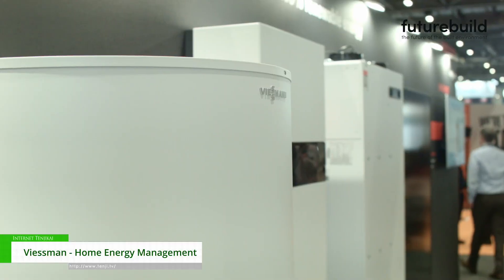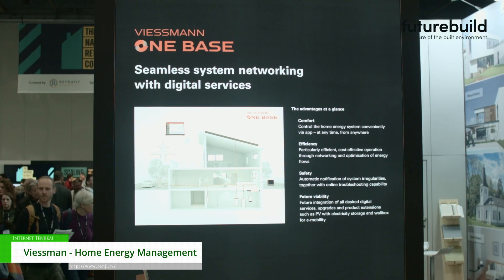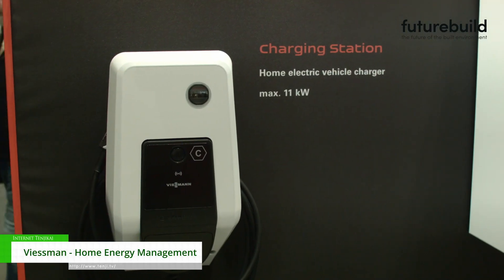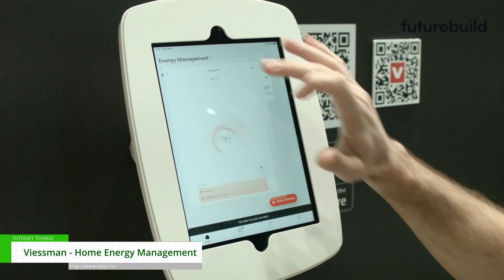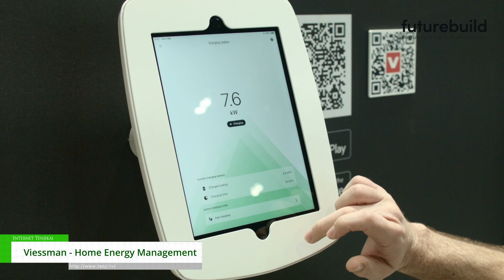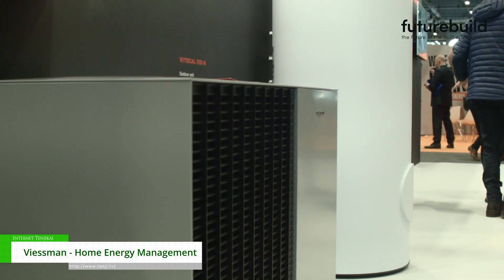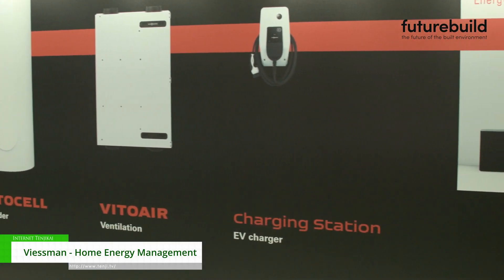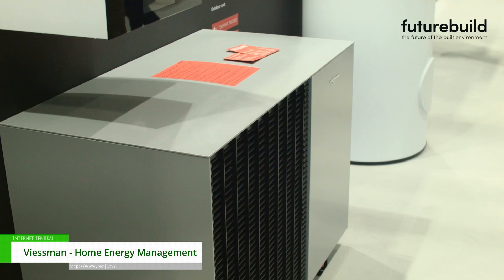[Futurebuild 2024] Home Energy Management - Viessmann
Viessmann are increasingly looking at ways that smart home technology can be used to get the best out of heating systems through efficiency savings